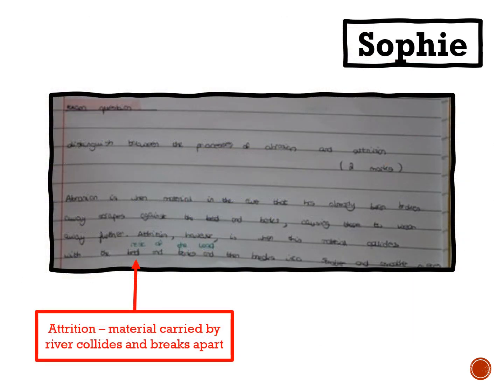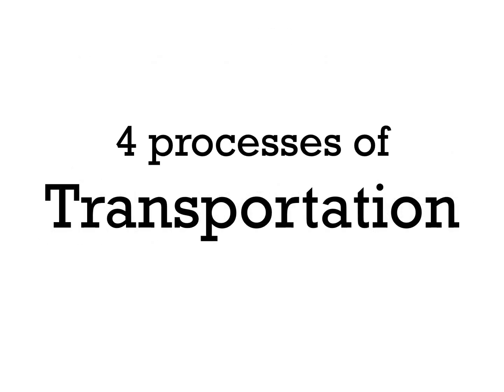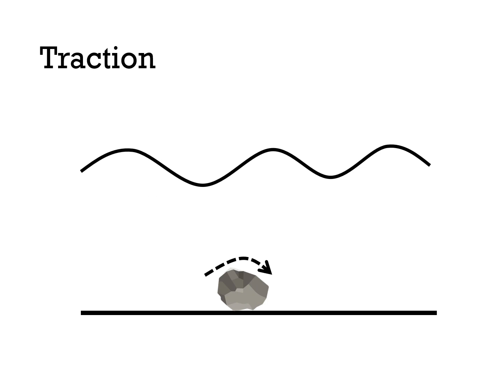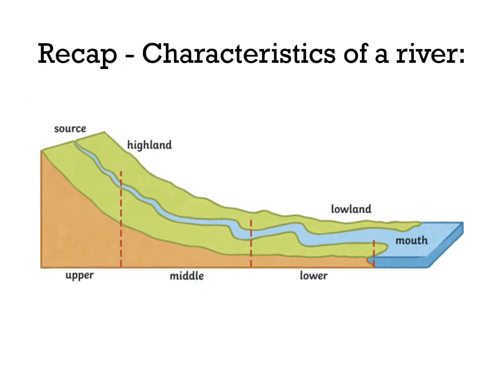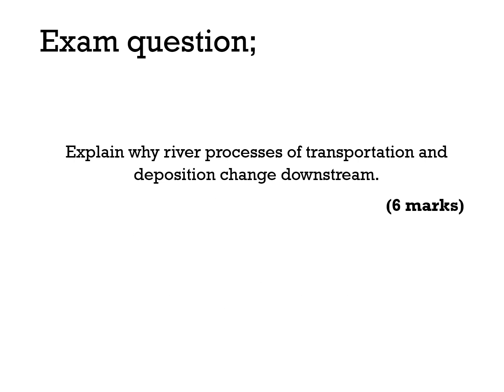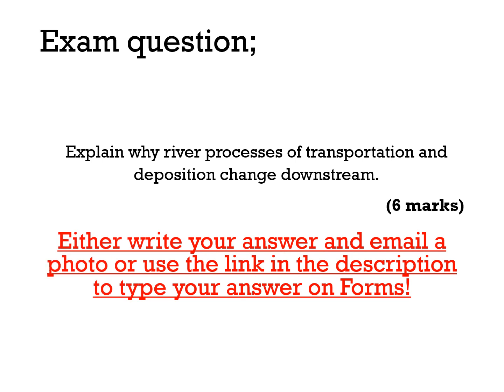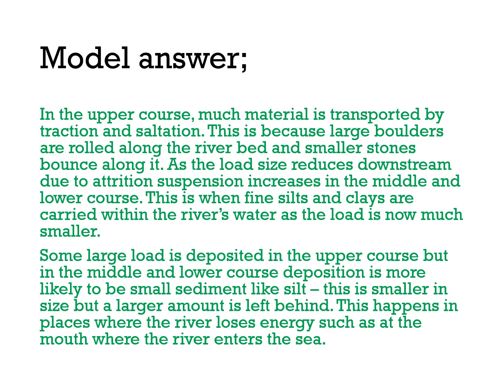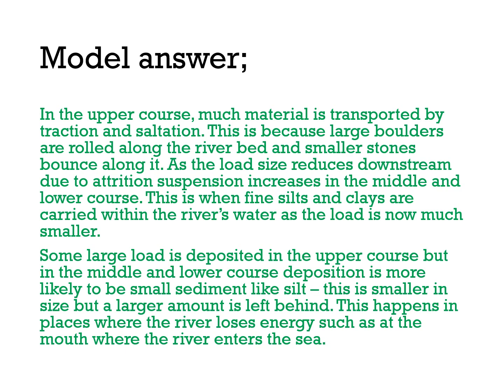Distance Learning 8 Rivers 3 Processes